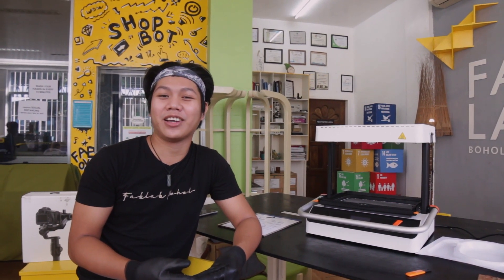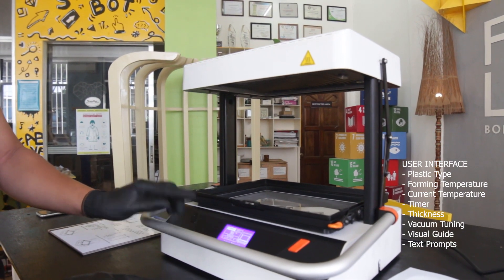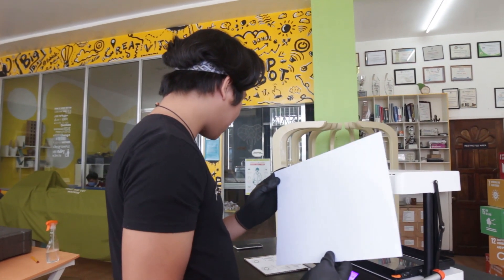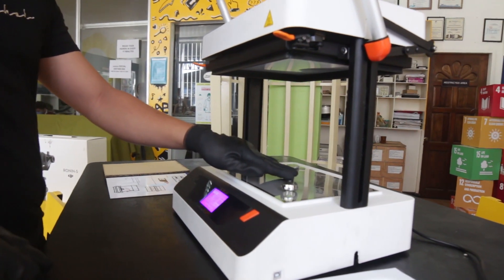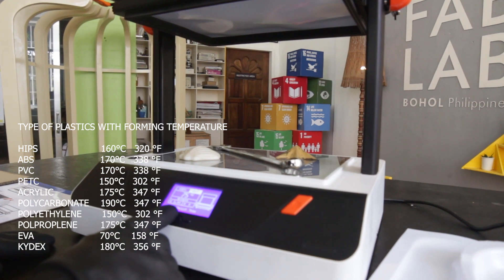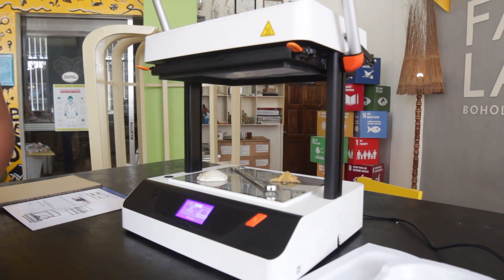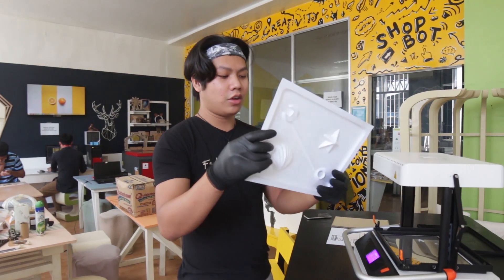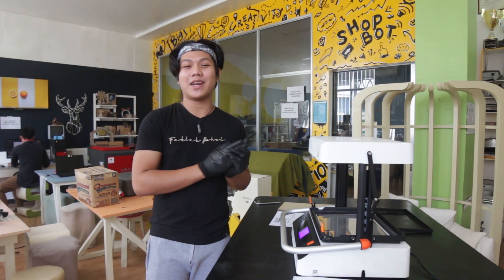FABLAB Class (Digital Fabrication) : How to use Vaquform Machine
Due to COVID19, I have difficulties to teach my students how to use our state of the art facilities in the lab. So I made a video tutorial on how to use each machine that we have here so they can learn while they are far from the school.

I'm not good at all but trying my best hahaha

learn and enjoy online